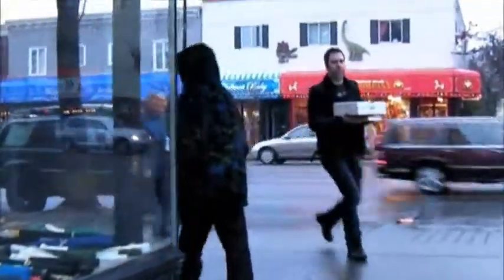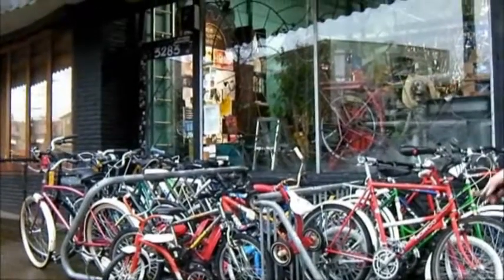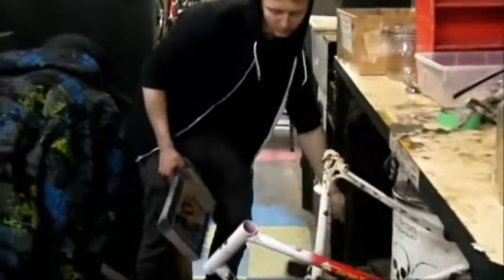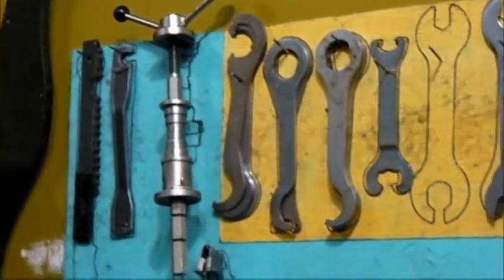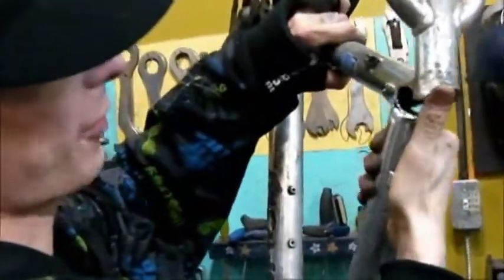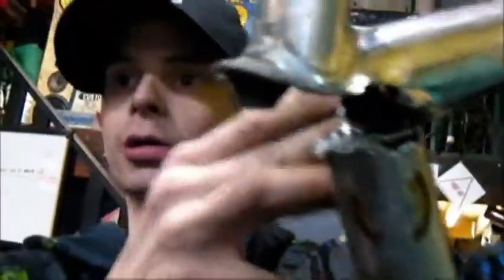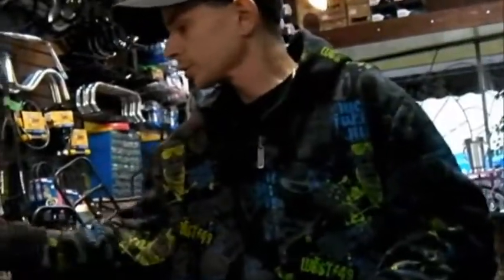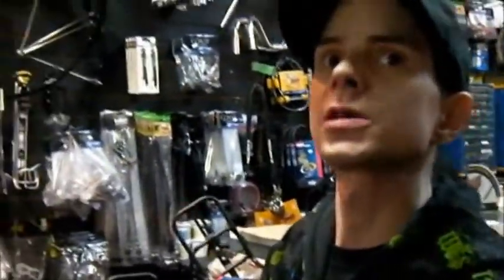Perry Scott at the bike shop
Perry Scott hanging out at his favourite bike shop in Vancouver. This video was recorded in February 2011 about 6 weeks before Perry passed away. Produced by Cory Bretz